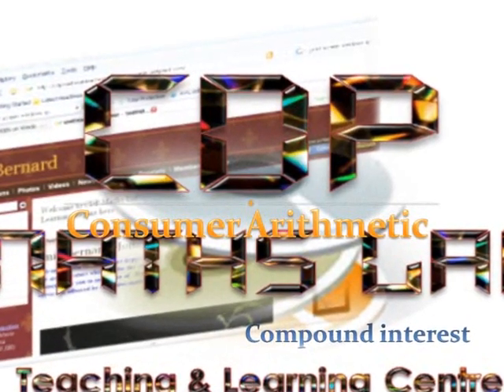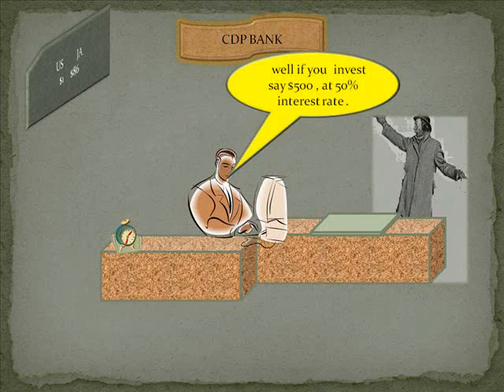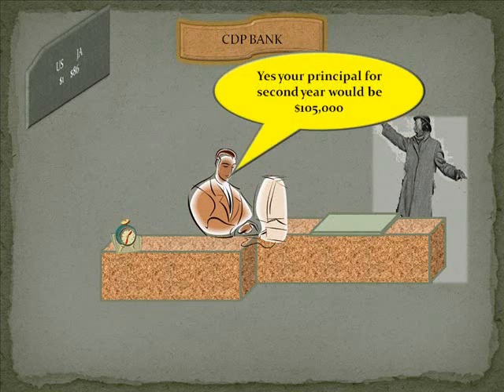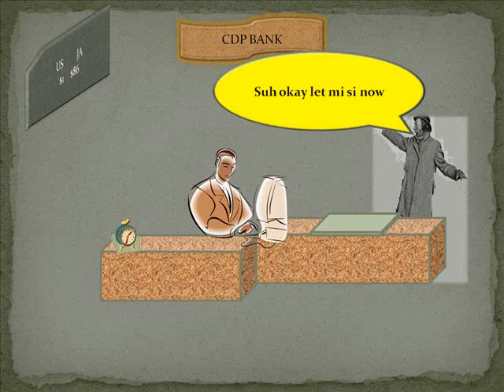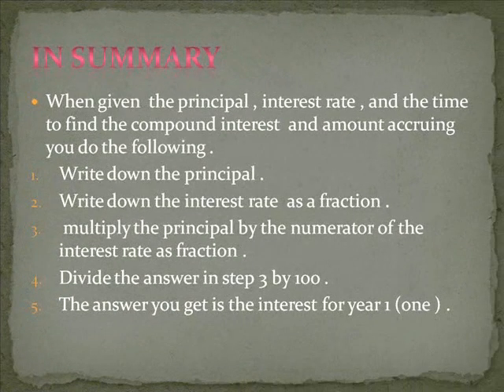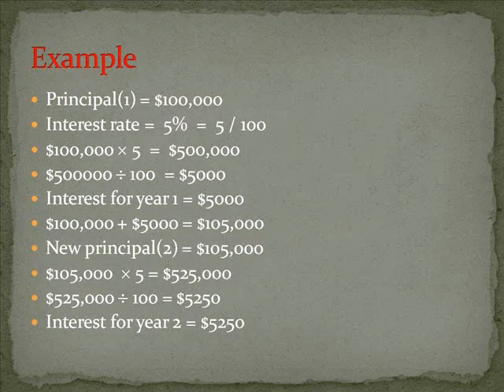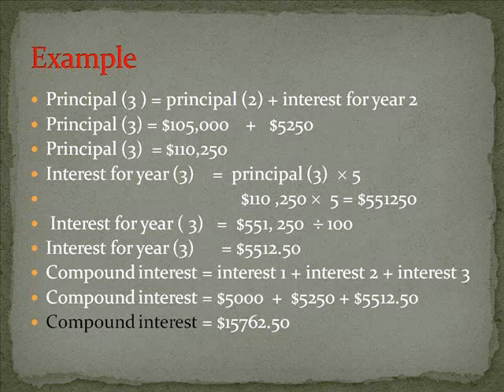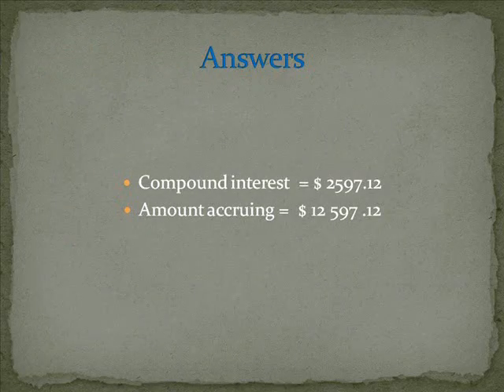CDP MATHS LAB consumer arithmetic compound interest Movie